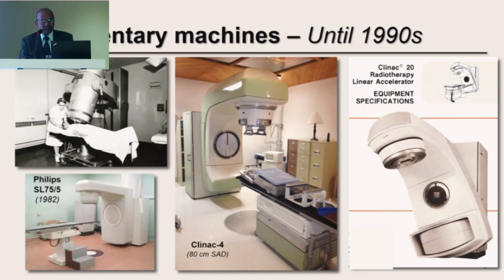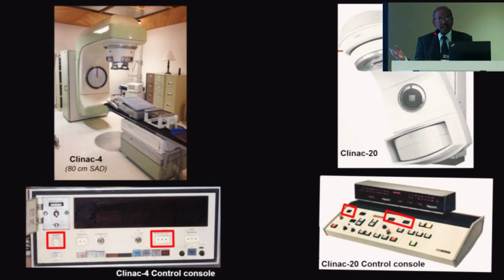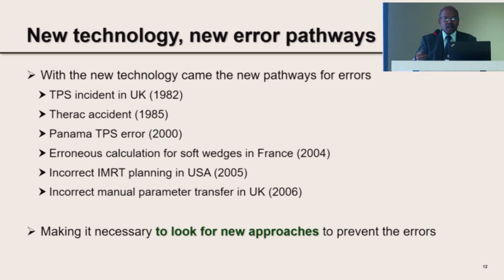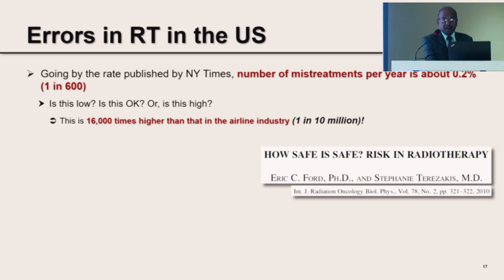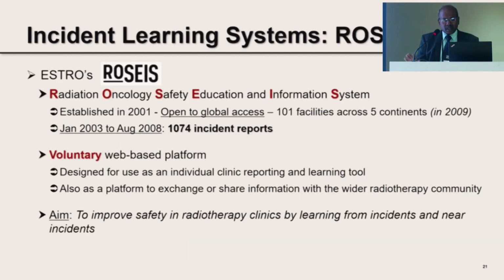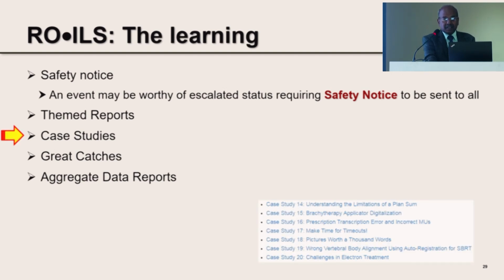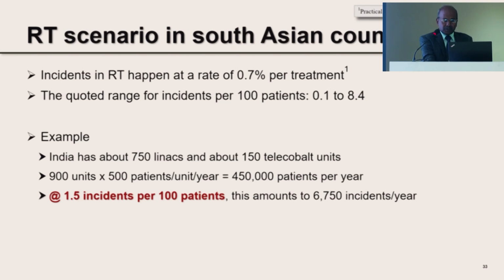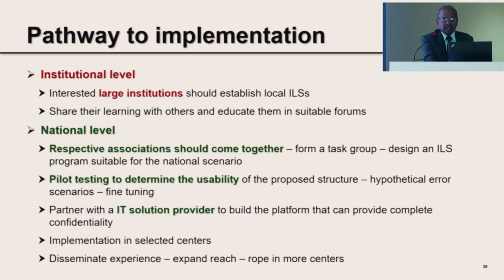Dr Tharmarnadar Ganesh